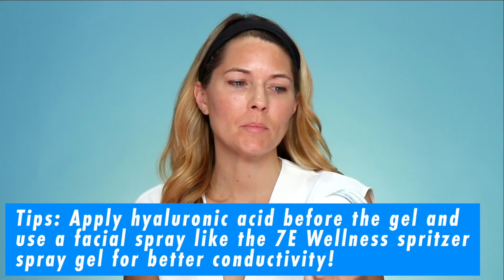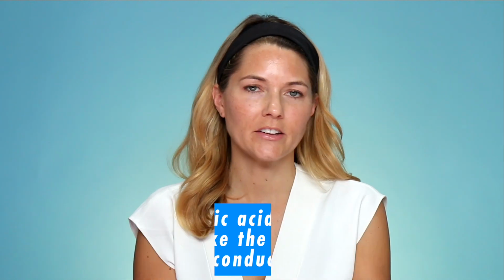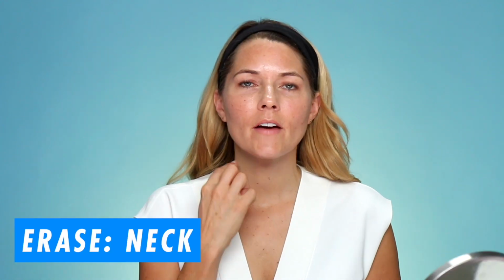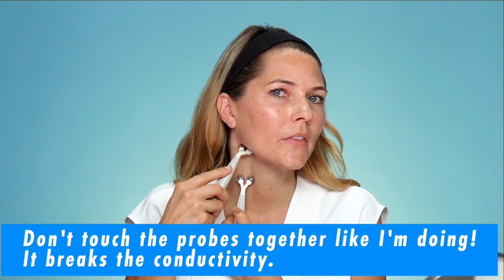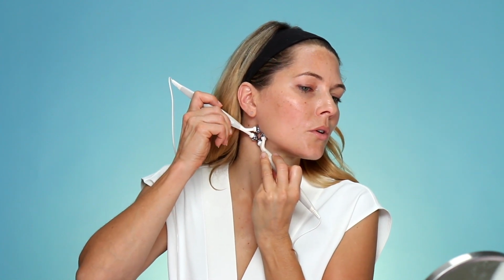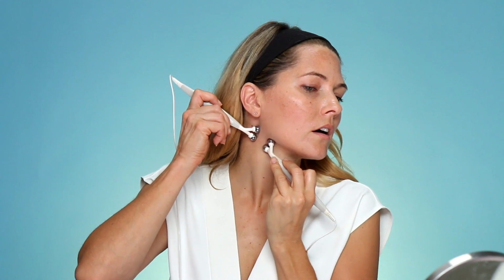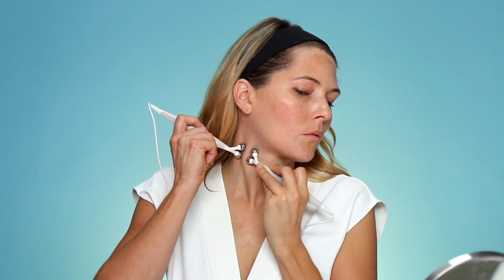Myolift Mini Neck Tutorial : Erase and Educate Modes - Over 40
♡ JOIN MY MICROCURRENT Community on Facebook!

Today on Beauty Beyond 40, a put together a separate tutorial just for the neck using the Myolift Mini.

✔ SHOP
MYOLIFT
My code beautybeyond40 should already be applied at checkout to save $$!

* BRUSHES TO APPLY CONDUCTIVE GEL*
Cheapie set on Amazon with great reviews
Canyon Rose Eco Designs Set

* LIGHTED RIKI MIRROR I USE TO DO MY MICROCURRENT ROUTINE*

NOTES: I usually see this info on microcurrent manufacturers' sites, so I wanted to share it here: "Microcurrent should not be used if you are pregnant, have a pacemaker, electronic implanted device, have epilepsy/seizures or active cancer, or are under the age of 18. If you have any medical concerns, please consult your doctor before using the device."

*BEAUTY PIE - FIRST MONTH FREE

(code TRINA15)

Save 10% with code BEAUTYBEYOND40

Save 30% with code beautybeyond40